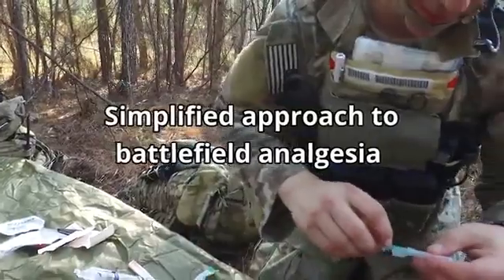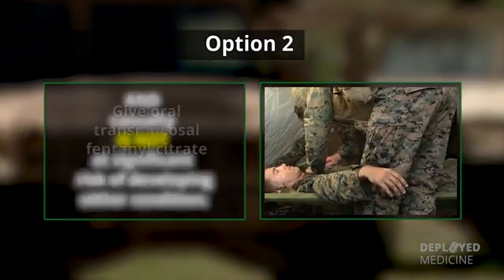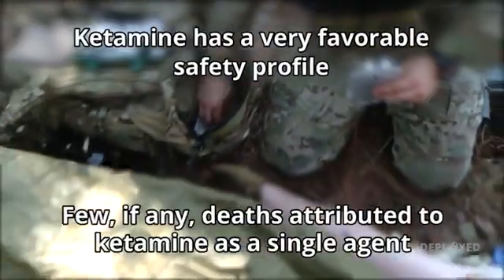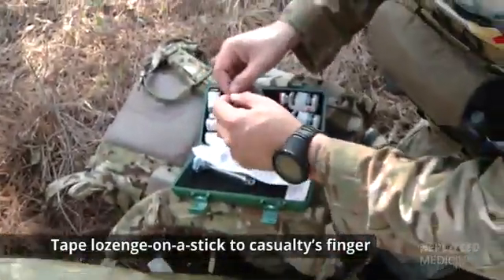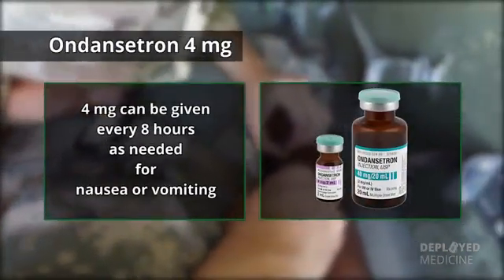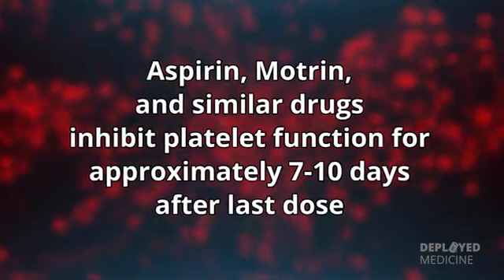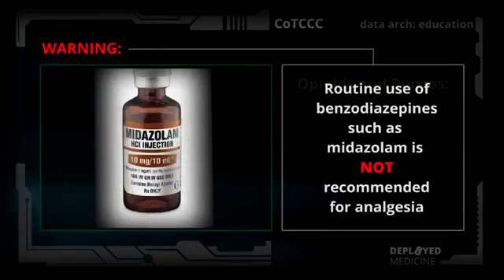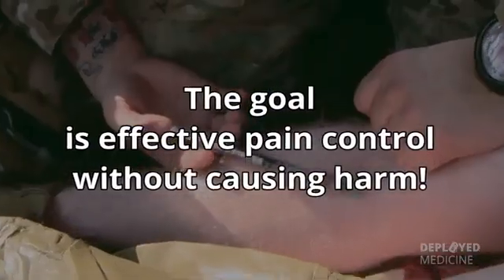CMC 55 Pain Medication Overview